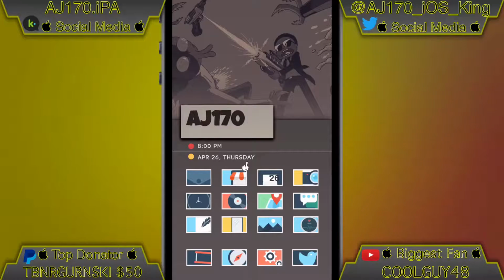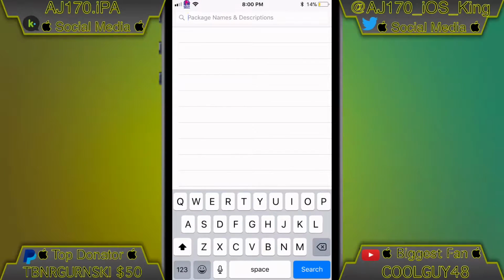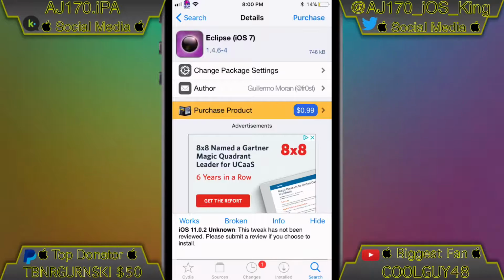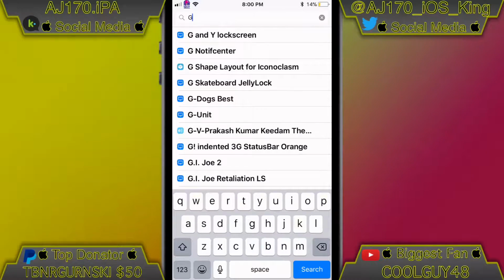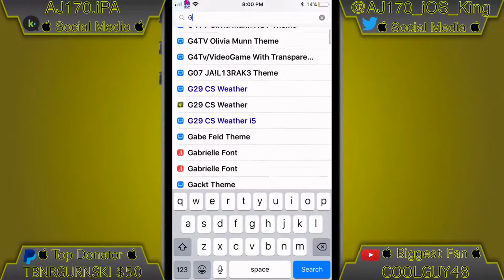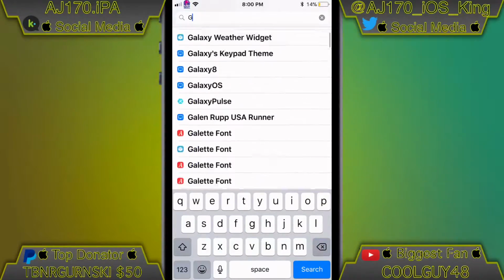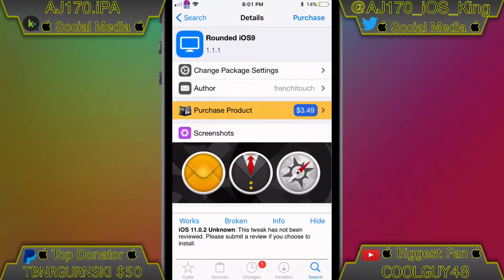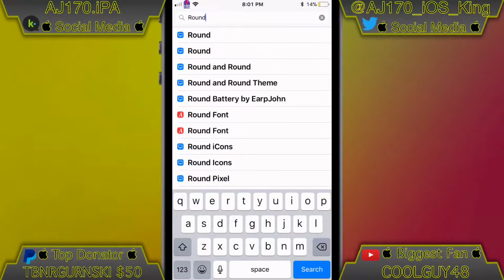[NEW] How To Enable Purchases In Cydia On iOS 11! EASY!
If My Video Helped You Please Consider Donating To My PayPal, I Worked Hard To Bring You My Tutorials Even $0.50 Is Appreciated↓

 Another AJ170 Exclusive! 

 170 Likes? 